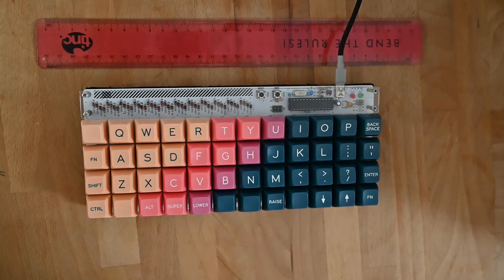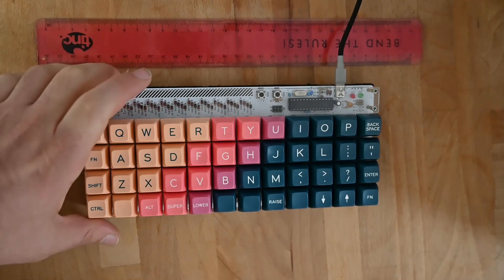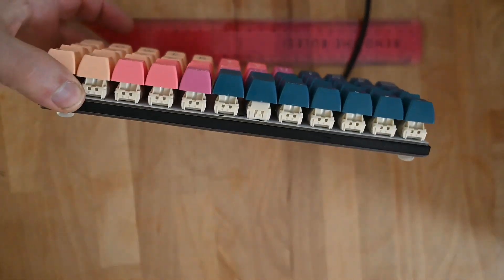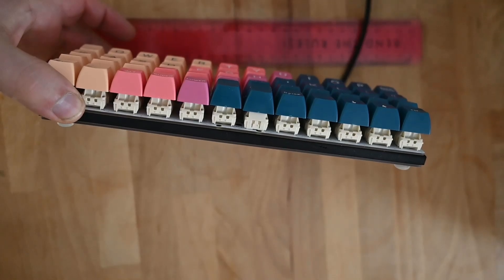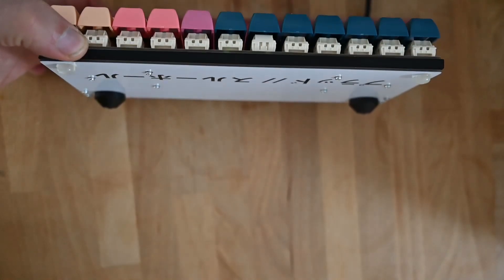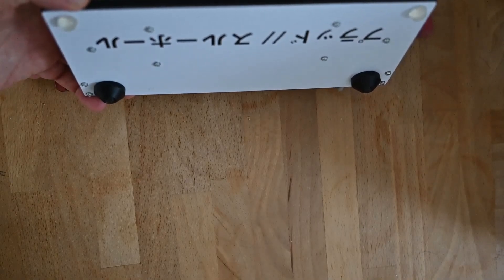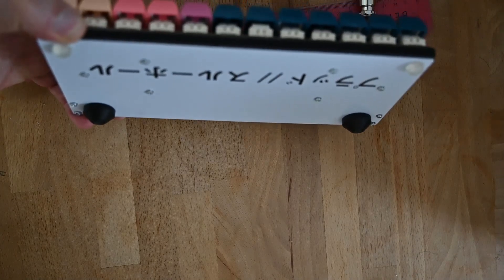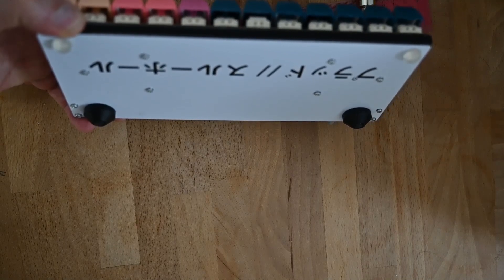Upgraded Plaid Keyboard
This is a sound test and quick run over the upgrades I did on my plaid keyboard. Those include:

* SA keycaps (vilebloom set)
* Foam between plates
* Aluminium feet

This keyboard features:
* NK blueberry switches

I am planning in the near future to try and 3D print a case.